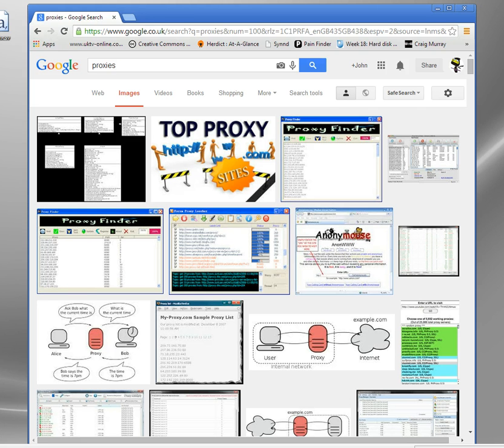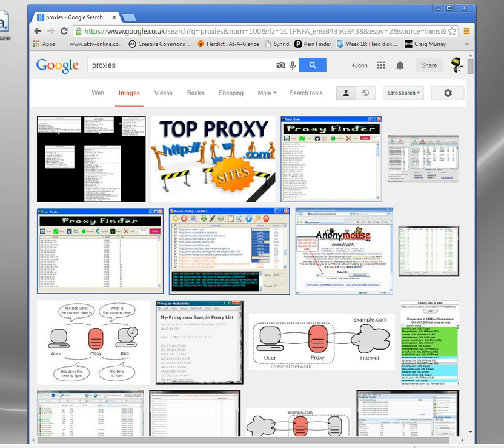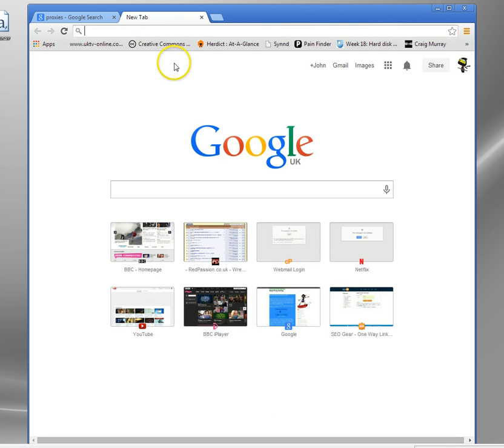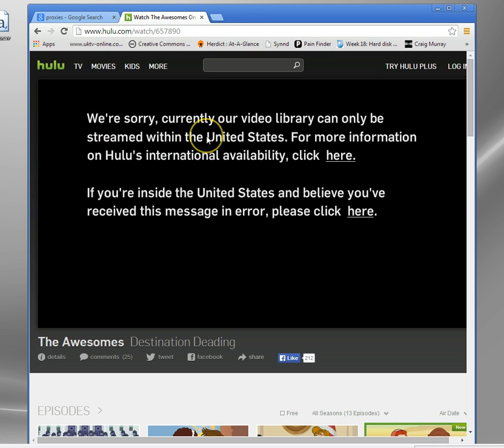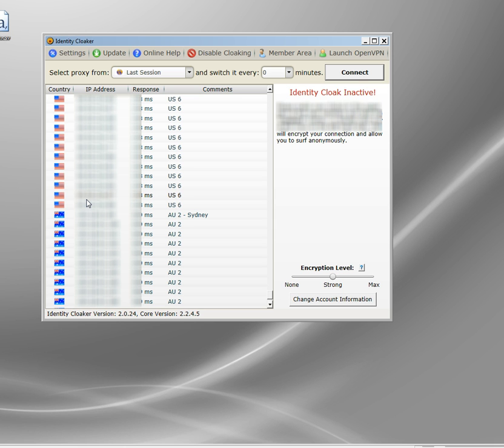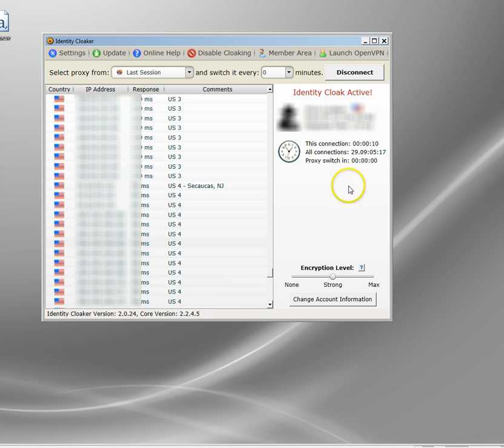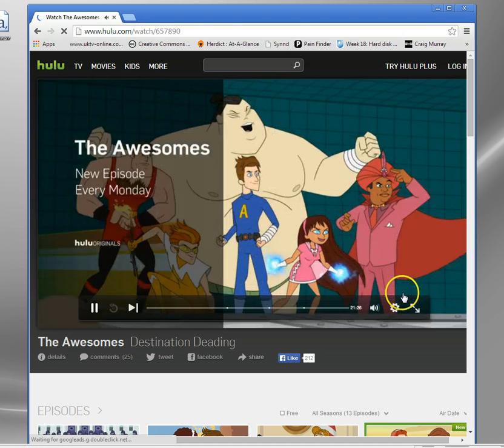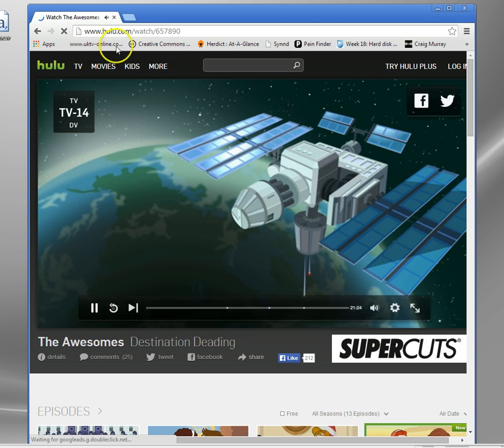Best Proxy Program - A quick Demo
Although if you search online you can find free proxies available, they are on the whole slow, virus ridden things best avoided.  Fortunately there are a new generation of proxy providers who can offer super fast proxies all controlled via sophisticated proxy programs.

The software demonstrated in this video allows you to switch from one proxy to another with a click of the button.  This allows you complete freedom to watch whatever media channel, web site or YouTube video you like without getting blocked.